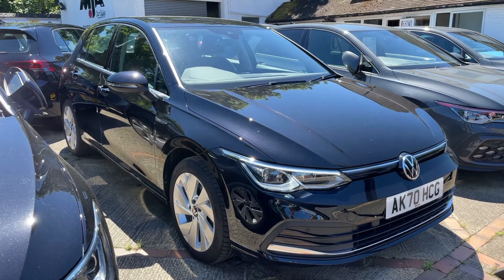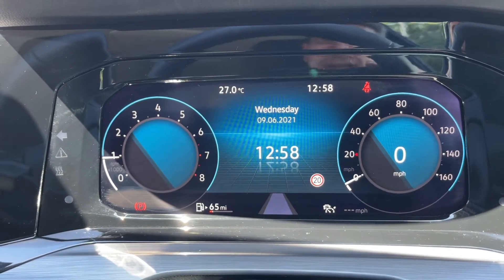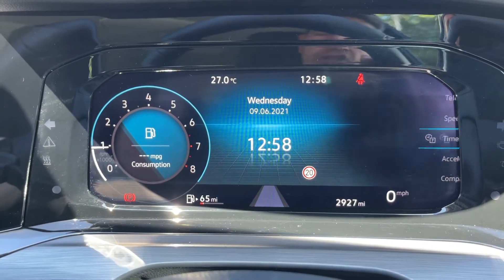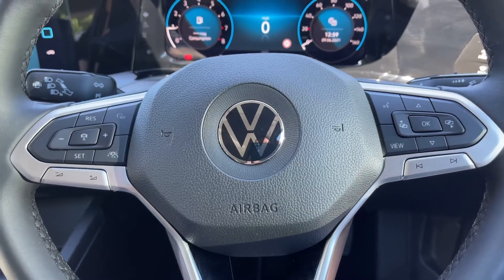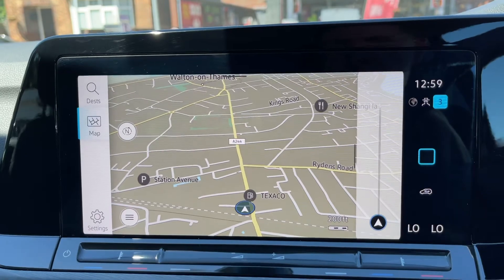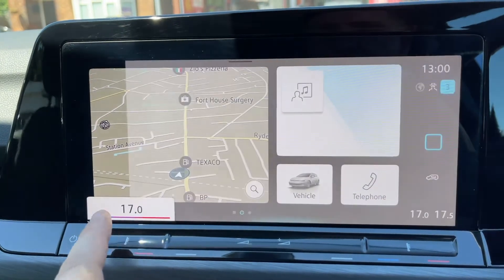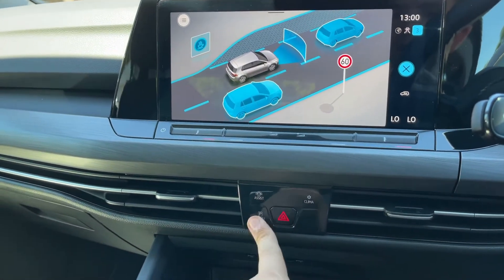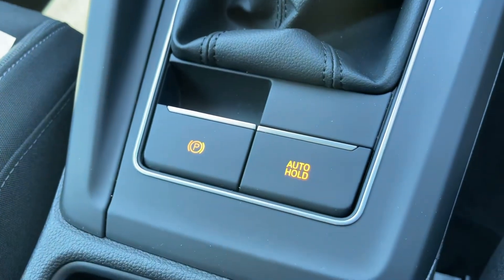Volkswagen Golf AK70HCG